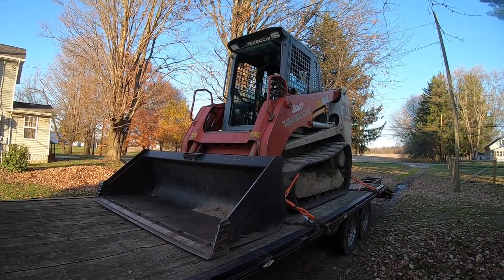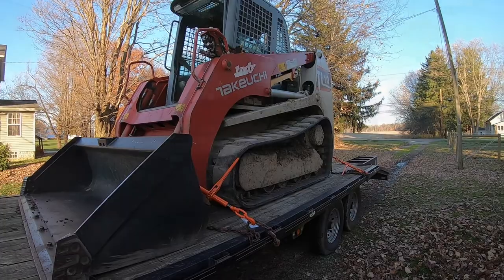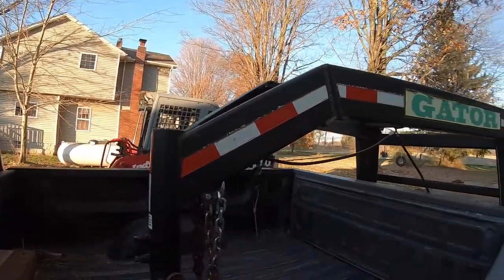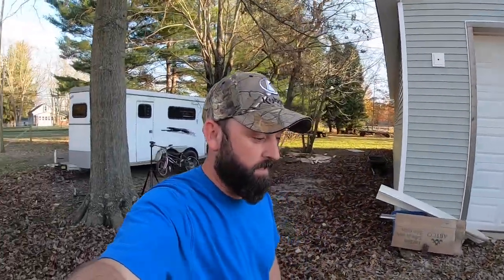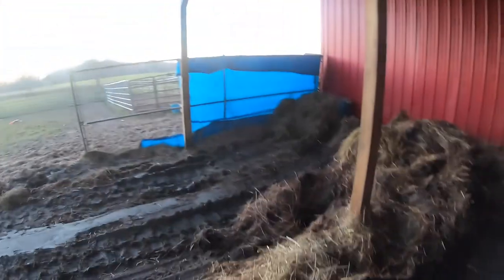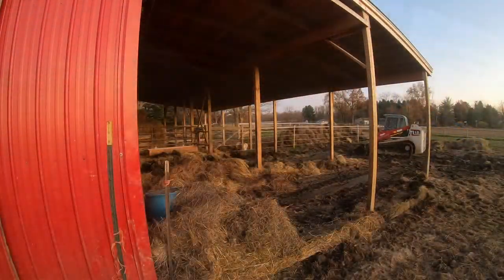THE LOST FOOTAGE OF THE COW PEN!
The lost footage of cleaning the cow pin out.  It took me a long time to find this lost footage so i hope you enjoy.